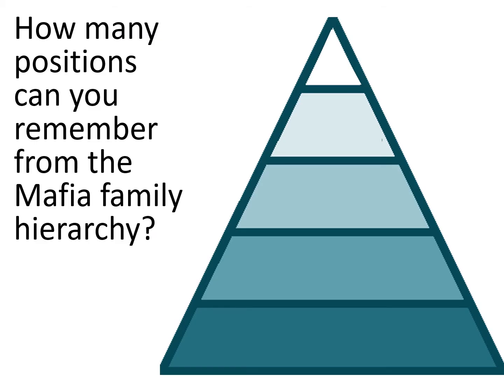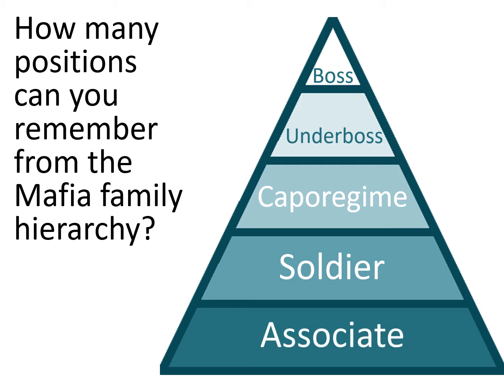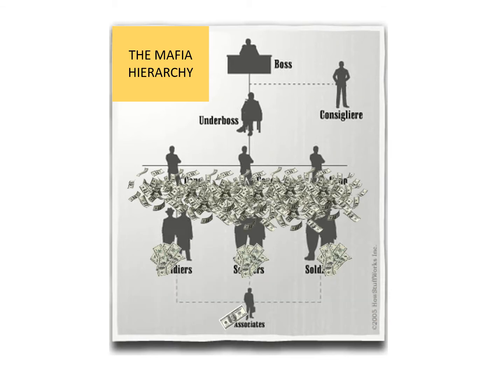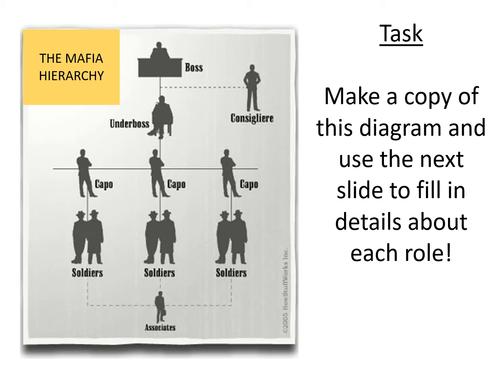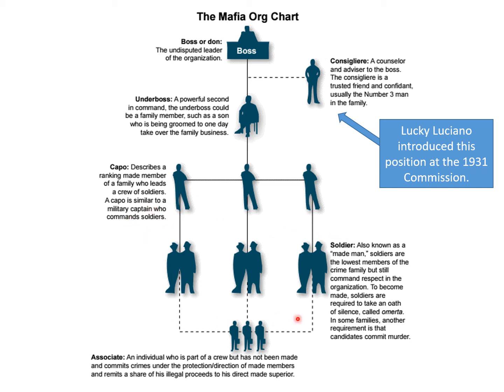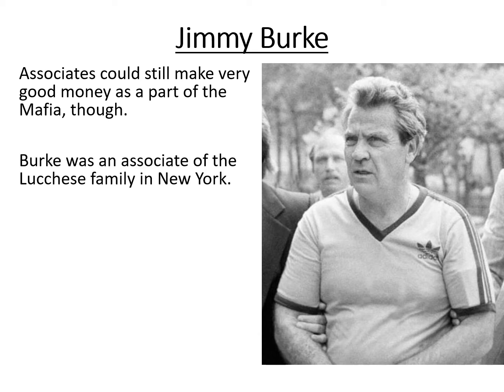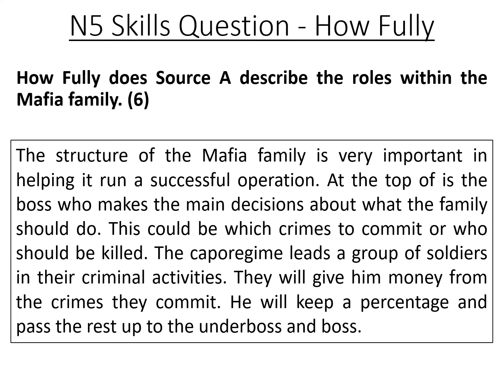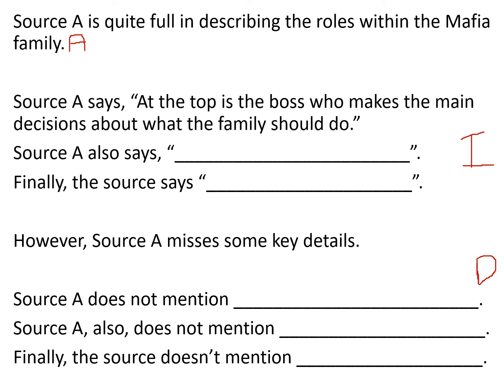Lesson 7 - Mafia Families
This is lesson 7 from S3 Mafia topic